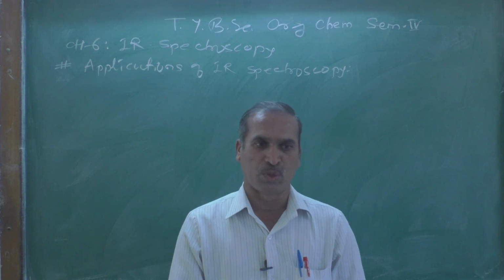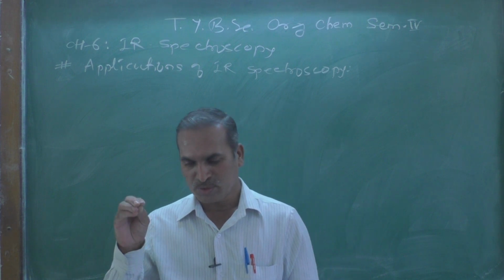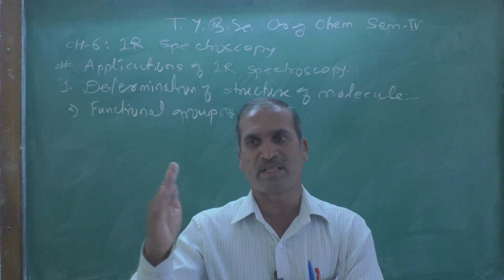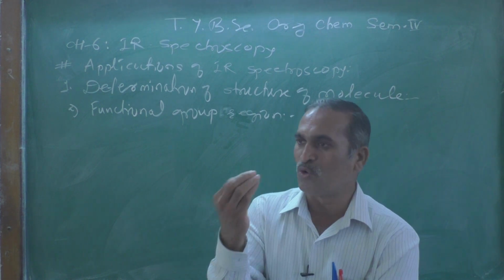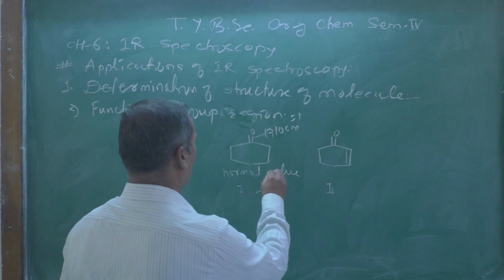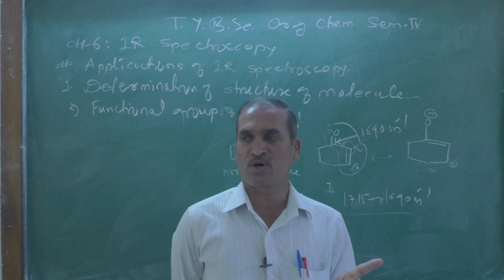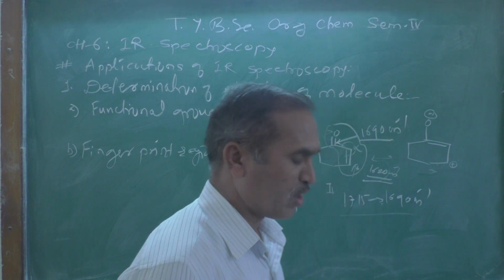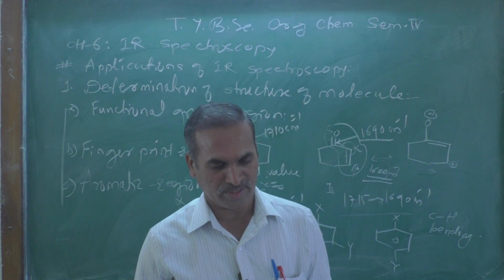Lect-16 T.Y.B.Sc. Sem-IV CH-6 IR Spectroscopy ( Org Chem)